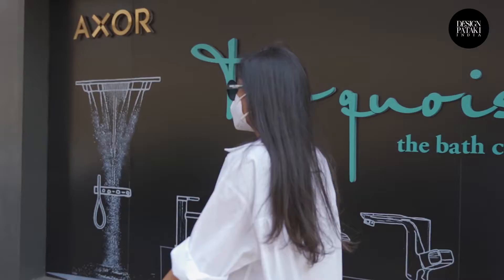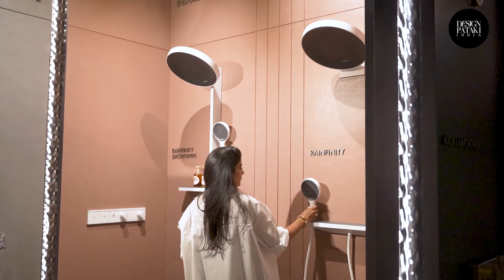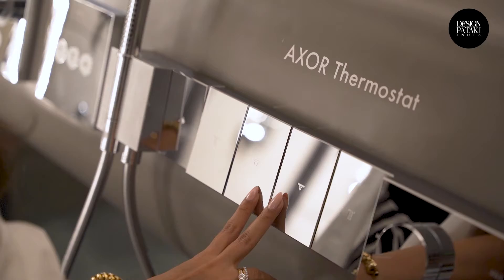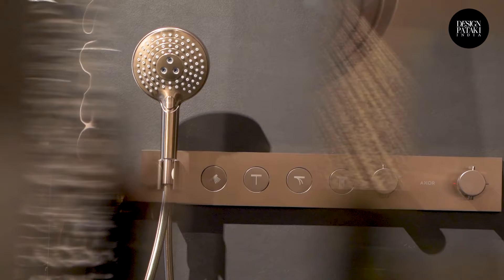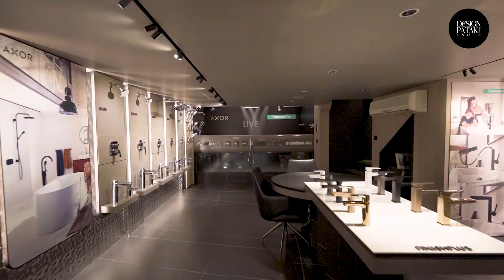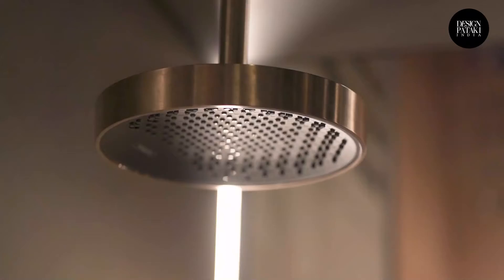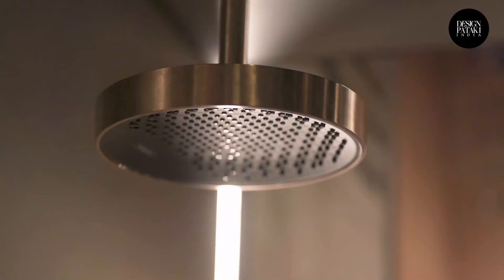Design Pataki X Turquoise Bath Couture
Turquoise is part of a legacy in the bathware space, housing everything you need - right from Luxury Bathware to Wellness and spa, tiles to mosaics, all under one roof! Showcasing leading international luxury brands like Hansgrohe/Axor, Noken Porcelanosa Bathrooms, Bocchi, Duravit, Grohe, and Tiles from Inalco and Fondovalle Turquoise truly expands the definition of luxury couture for the home.
Head over to their flagship display center in Lower Parel to experience all that they offer in person!